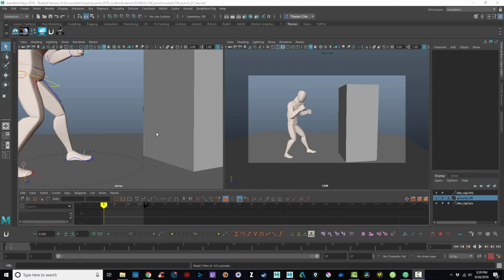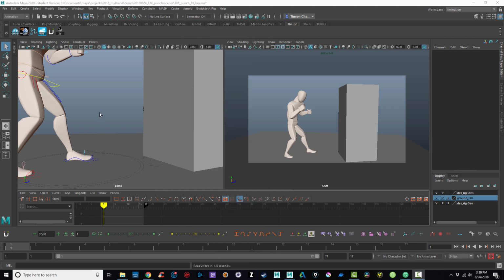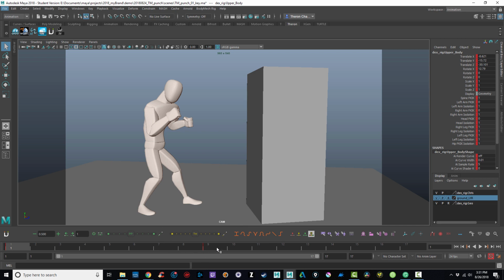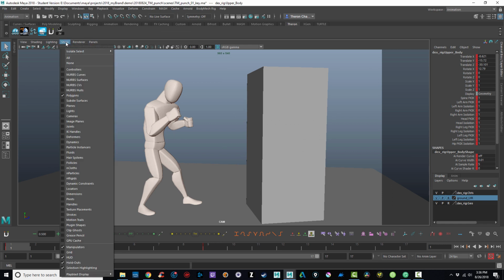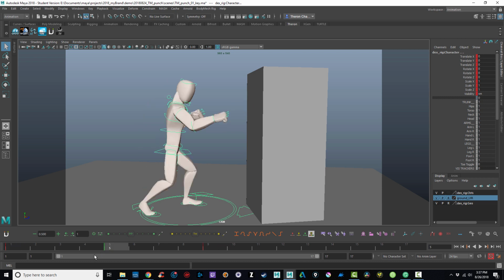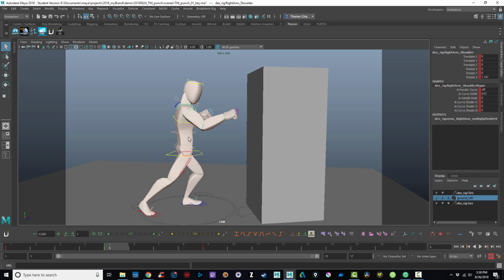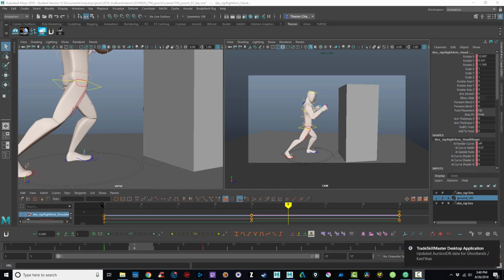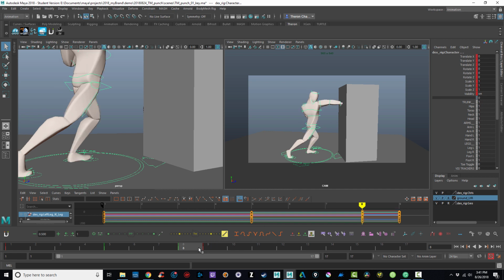20180827 vlog episode 38 animBot - How I Use Tweener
Dex from Joe Daniels Body Mechanics Rigs – Mega Pack